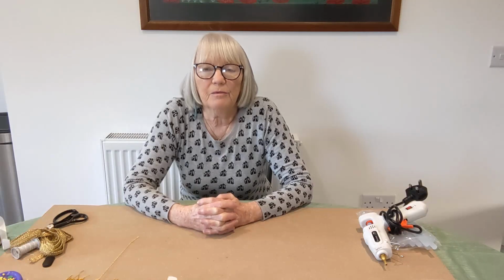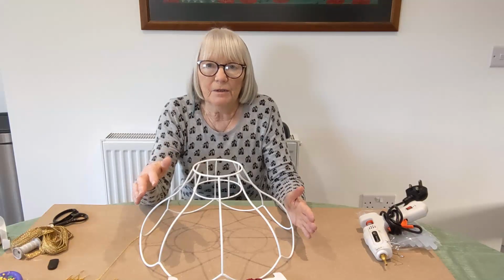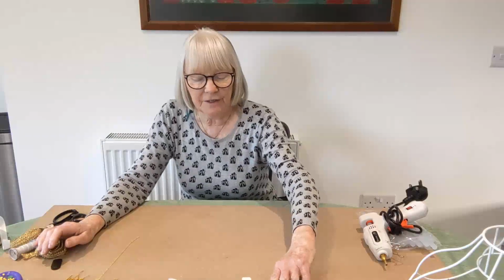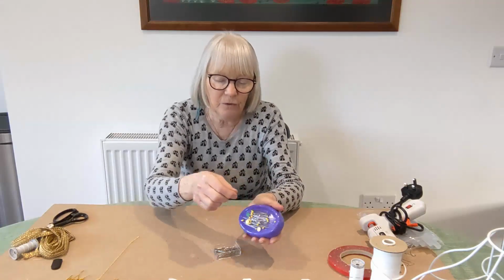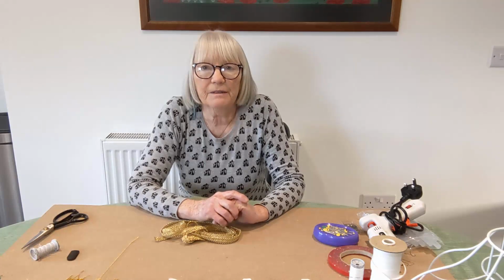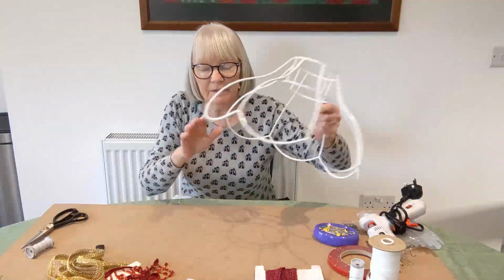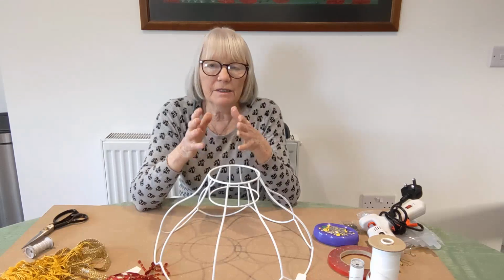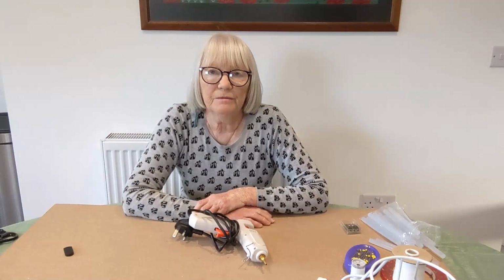How to Make a Victorian Style Lampshade | PART ONE: Tools & Materials You’ll Need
This is the first video in a series of easy-to-follow tutorials on how to make a traditional Victorian-style lampshade using a frame.
In this part, I walk you through all the tools and materials you’ll need to get started.

These lampshades are inspired by the elegant styles seen in Downton Abbey and historic British homes – complete with beautiful fabrics, trims, and classic shapes.

I’ve broken the process into short, manageable videos so you can follow along step by step, even if you’re completely new to lampshade making.

Here is a link to my lampshade page on facebook

My Etsy shop

Below you will find some links:
You will need:
* Sharp scissors
* Lampshade double sided sticky tape
* Needles
* Dressmaker pins
* Gutermann Extra strong thread M782 – can find on Amazon
* Fabric
* Trims – Fringing ,braid and beading – Amazon, Etsy, Ebay
* Glue gun
* Glue sticks
* Sewing machine